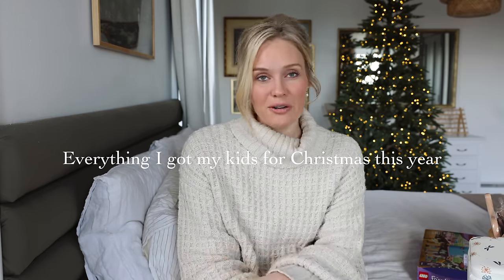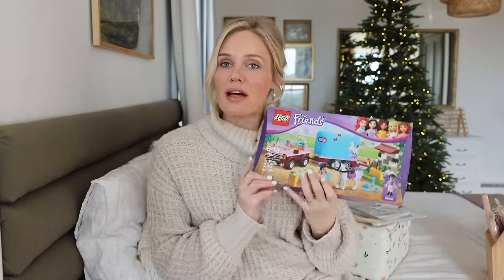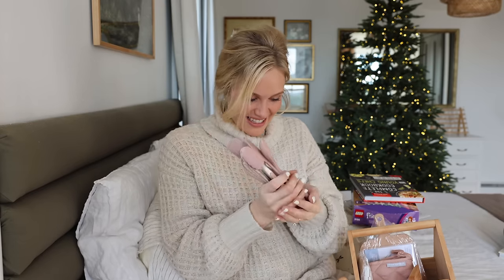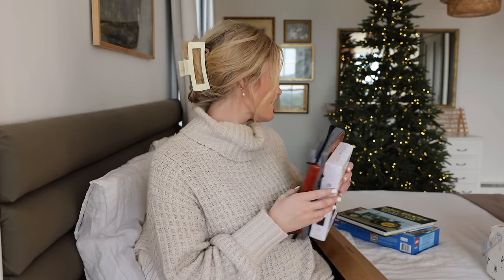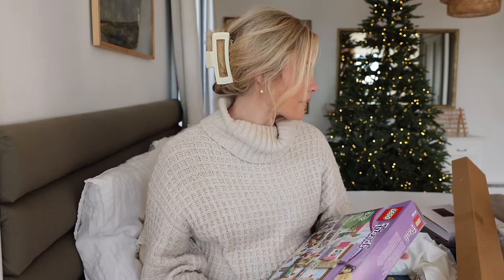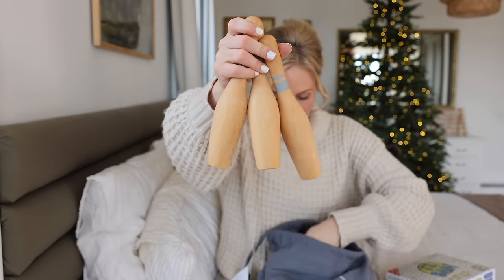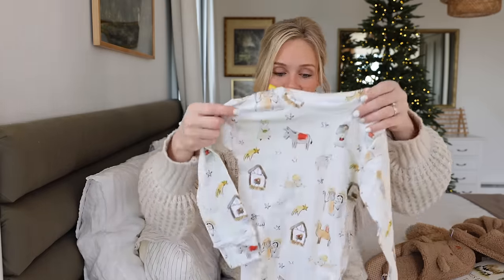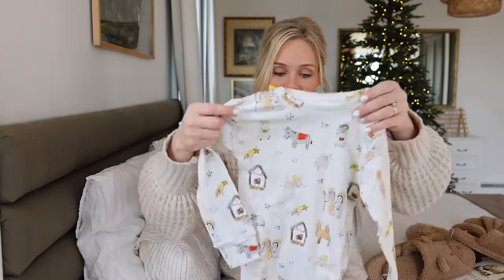MINIMALIST Everything I Got my Kids for CHRISTMAS!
One of my favorite things about Christmas is picking intentional, simple gifts for my loved ones and today I'm excited to share with you everything I got my kids for Christmas (including stocking stuffers). I hope this is helpful to you and maybe gives you some ideas for the kids in your life.
                                                With love,
                                                           Steph

LINKS:
My Sweater: